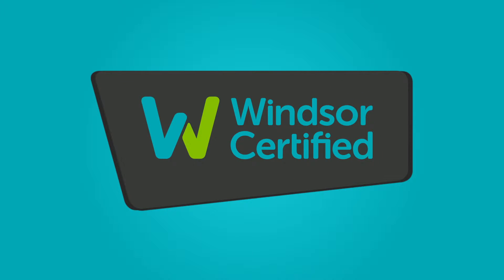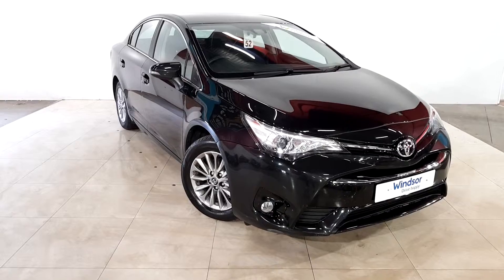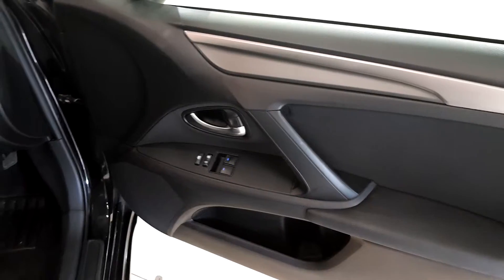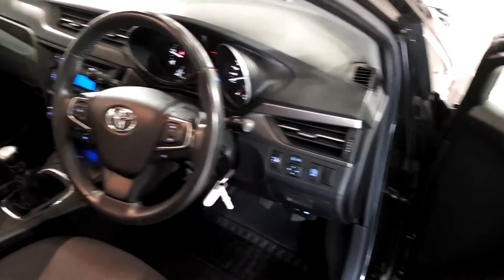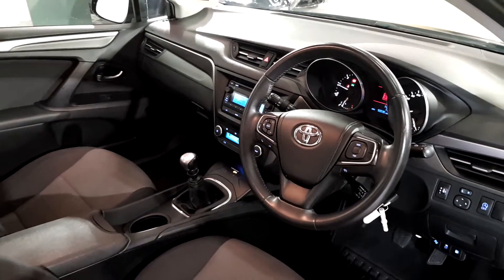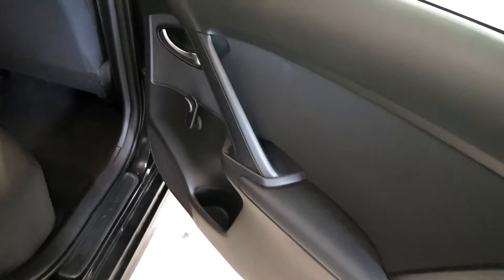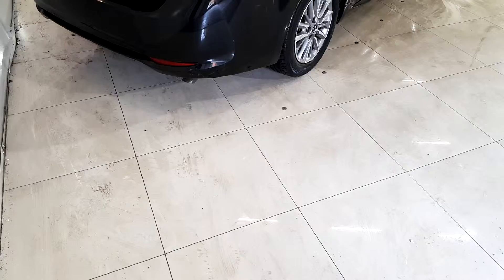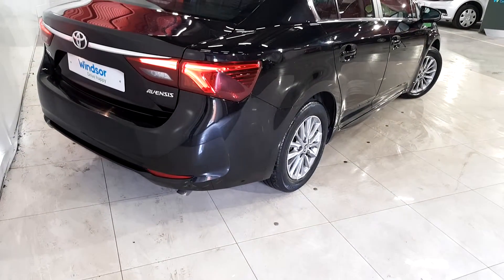Windsor Long Mile Used Car Outlet - 2016 Toyota Avensis 1.6D AURA - 162D10...